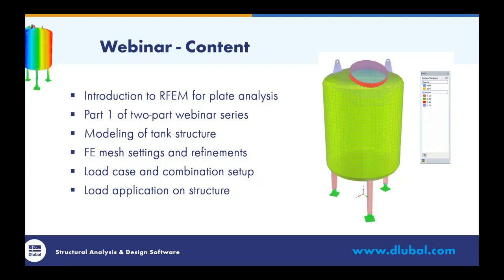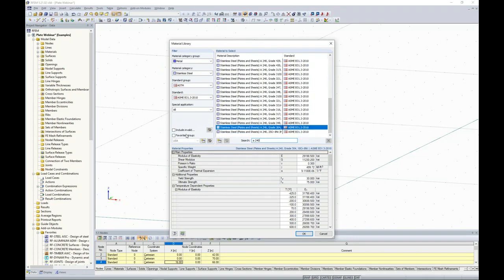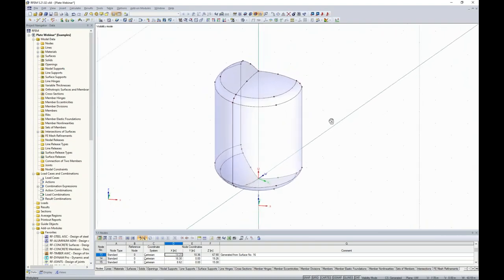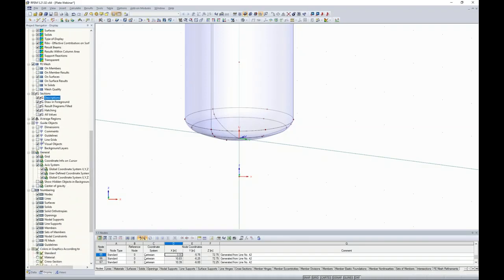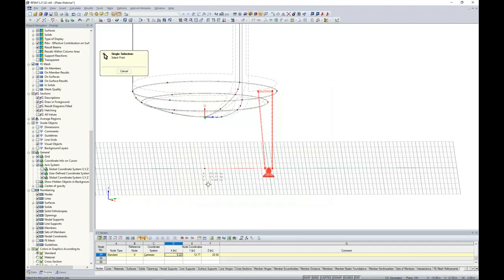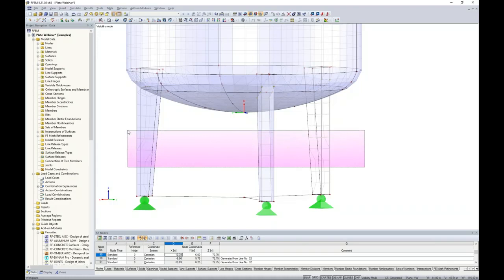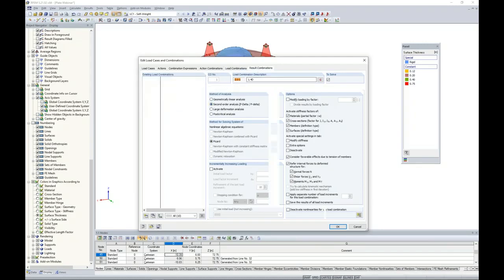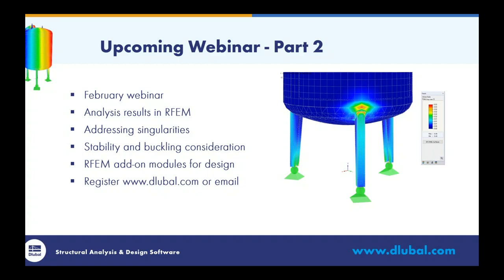[EN] Modelování desek a skořepin v programu RFEM - 1. část (anglicky)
Webinář podrobně ukazuje, jak je model nádrže definován v programu RFEM pro statické výpočty.

Podrobný program:
00:00 Úvod
01:58 Modelování plošné konstrukce v programu RFEM
39:58 Síť KP a zjemnění sítě
46:31 Lokální osy desky a jejich orientace
52:12 Generování zatěžovacích stavů a kombinací zatížení
55:18 Použití volného zatížení na konstrukci
1:02:45 Závěr